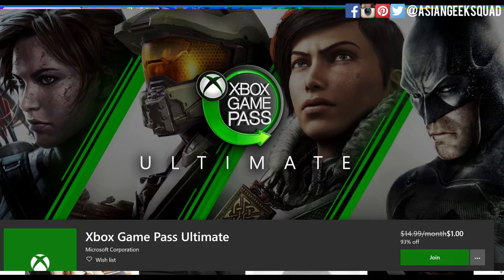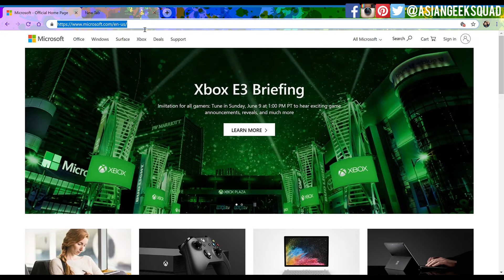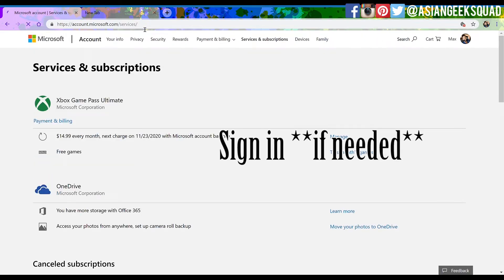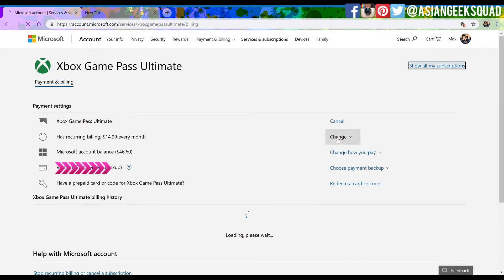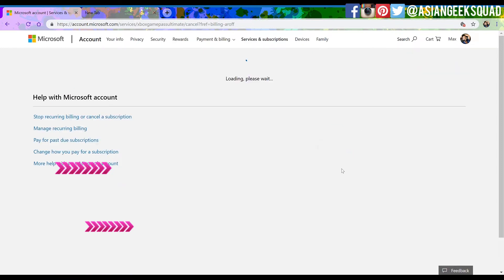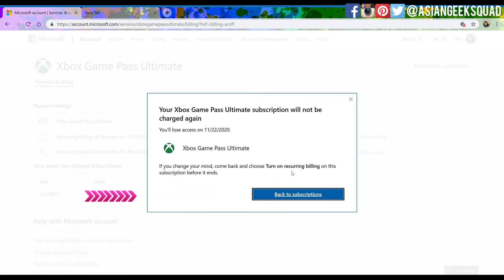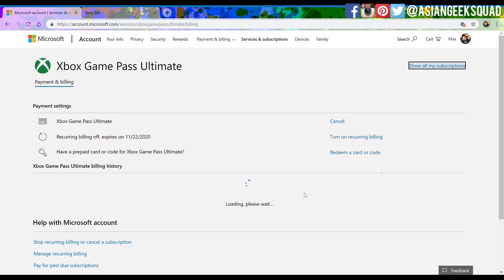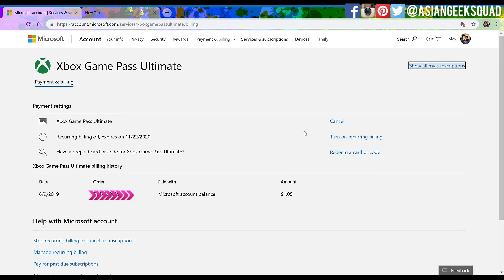How to Cancel Xbox Game Pass Ultimate Recurring Billing!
Aloha everyone,

Quick video on cancelling your Xbox Game Pass Ultimate recurring billing.